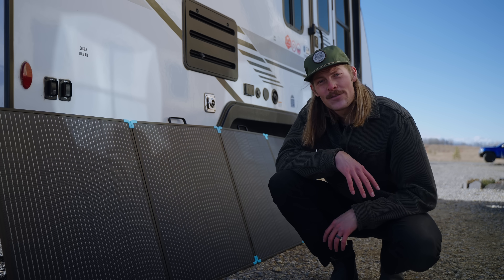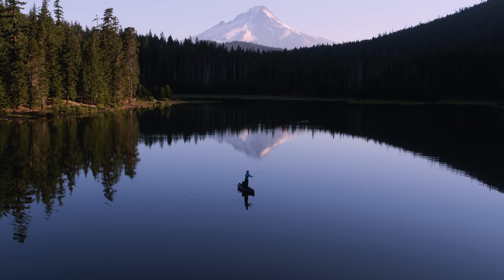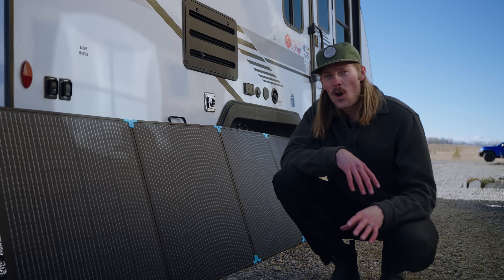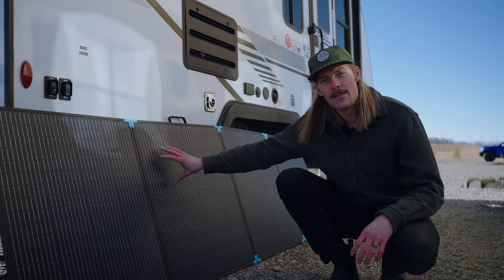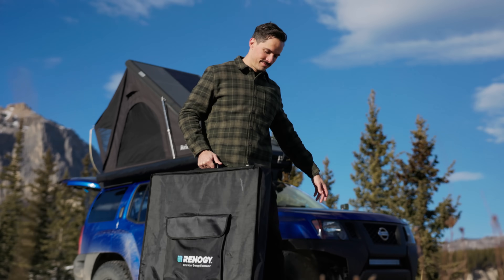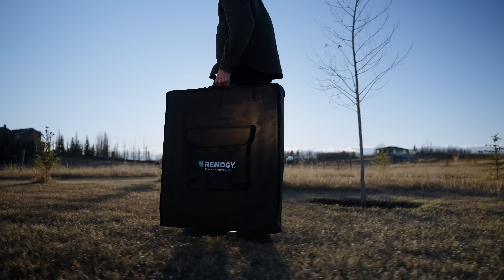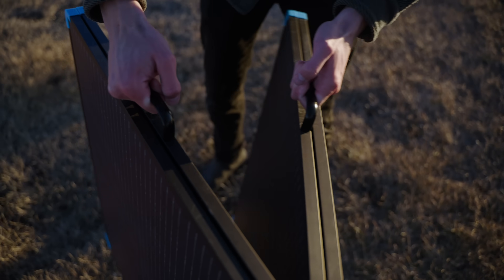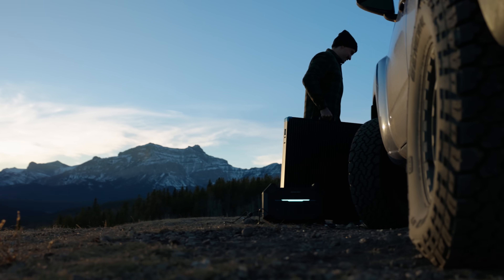Introducing Renogy 400W Lightweight Solar Panel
Introducing Renogy 400W Lightweight Portable Solar Suitcase - the most durable high-wattage solar suitcase with robust kickstands!

Weighing a mere 30.2 lbs and featuring a compact solar cell layout, this innovative portable solution ensures effortless portability during travel.
Renogy 400W portable solar panel harnesses the strength of premium fiberglass and top-notch EL-tested Grade A+ solar cells, guaranteeing efficiency and durability. Its aluminum alloy kickstands make setup a breeze in under a minute! Plus, the seamless integration of MC4 connectors ensures compatibility with most portable power stations.

- Portable at 30.2 lbs: compact, foldable, and lightweight
- Superior fiberglass material for decades of reliability
- 1-minute setup with MC4 connectors and aluminum kickstands
- Unmatched durability with ≥IP67 protection & ETFE coating
- Industry-leading 5-year warranty
- Complementing your existing power systems seamlessly